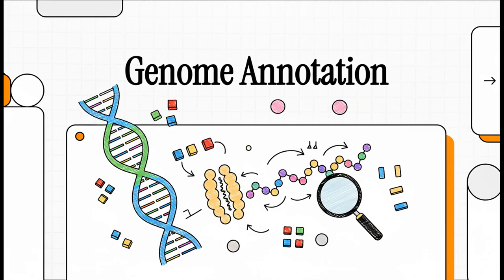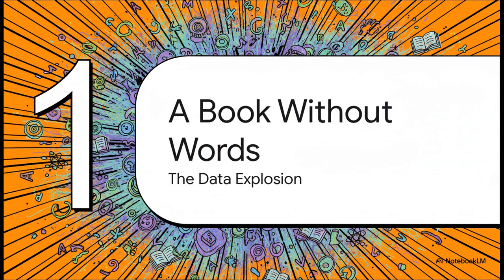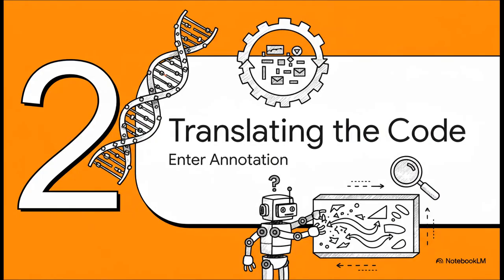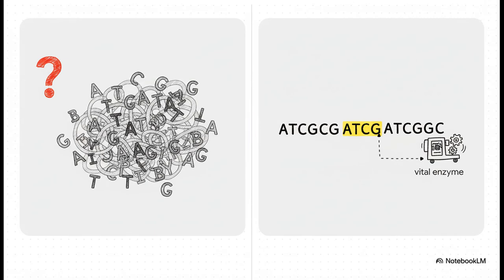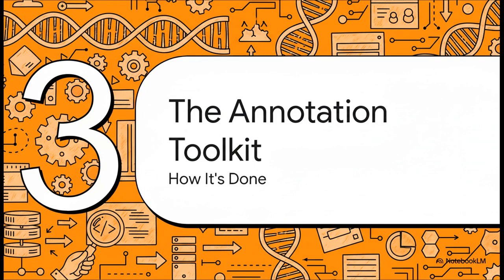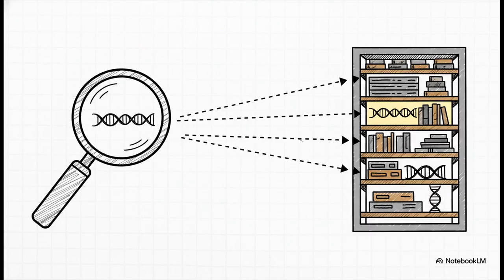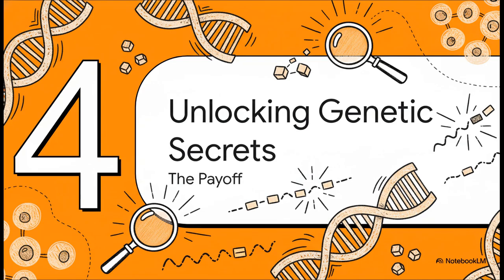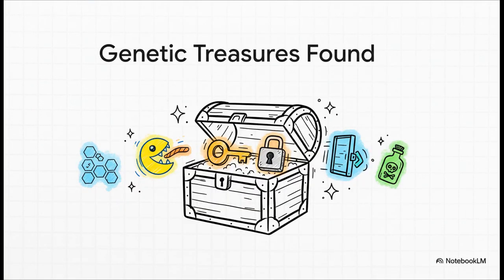Genome Annotation Explained Simply | How Scientists Read the Book of Life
Every living organism carries an enormous instruction manual — a 3-billion-letter book of life. But how do scientists actually read this book?
This video explains genome annotation in a clear, simple, and engaging way.

You’ll learn:

🔹 Why raw DNA sequences are impossible to understand on their own
🔹 What genome annotation is and why it's essential
🔹 The step-by-step process scientists use to decode genetic information
🔹 How bioinformatic tools detect genes and assign them functions
🔹 What homology detection is and why it's such a powerful shortcut
🔹 Why human experts are still needed, even with advanced algorithms
🔹 How annotation helps us uncover enzymes, antibiotics, transporters, toxins, and more
🔹 How genome annotation fuels fields like proteogenomics and modern medicine

If you're curious about genetics, bioinformatics, molecular biology, or how scientists decode life, this is the perfect beginner-friendly explanation.

00:00 The problem: 3 billion letters and no meaning
00:29 Why sequencing alone isn't enough
00:57 What is genome annotation?
01:26 How annotation transforms raw DNA into meaning
01:51 The step-by-step annotation process
02:18 Gene prediction and functional assignment
02:46 What is homology detection?
03:16 Why annotation matters for biology and medicine
03:46 Examples: enzymes, gene clusters, antibiotics
04:13 Why human experts still matter
04:41 The future: building the library of life